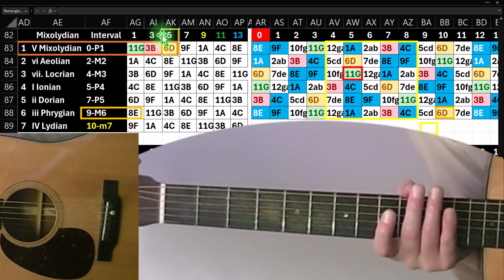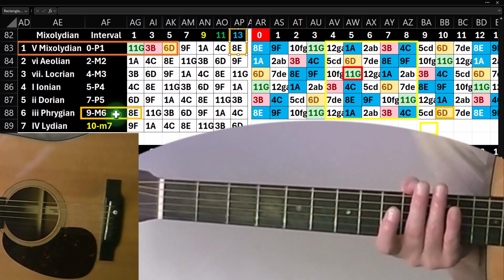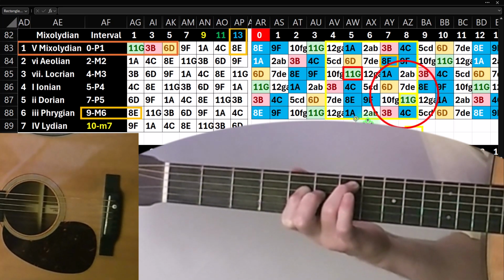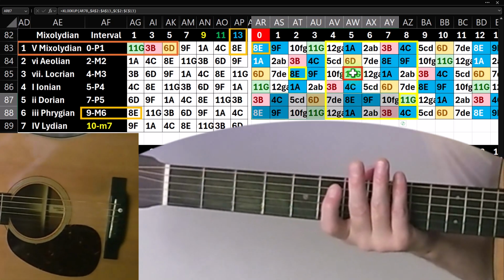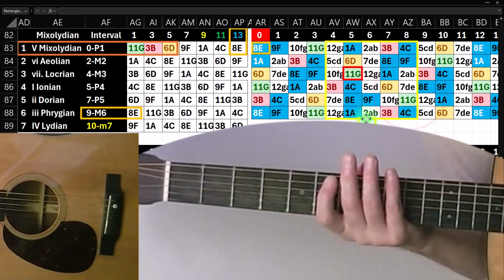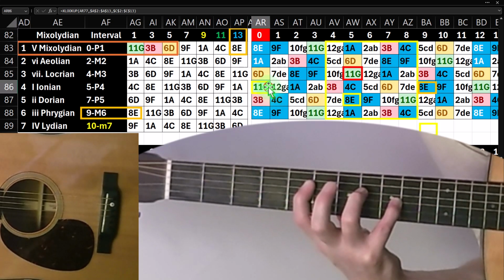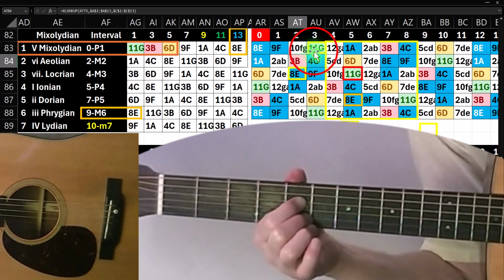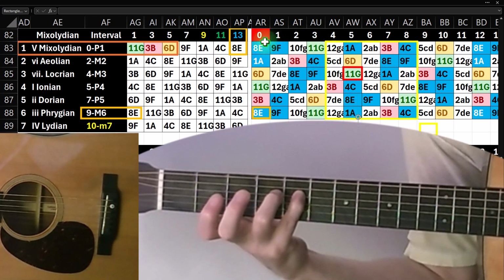G Mixolydian Mode 5th Fret Major 6th Interval on Each String 4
G Mixolydian Mode 5th Fret Major 6th Interval on Each String